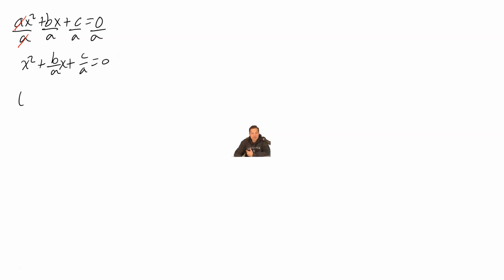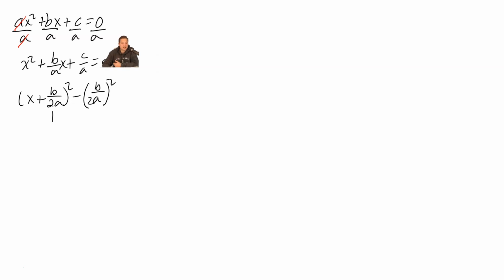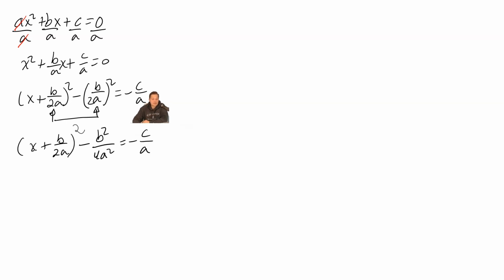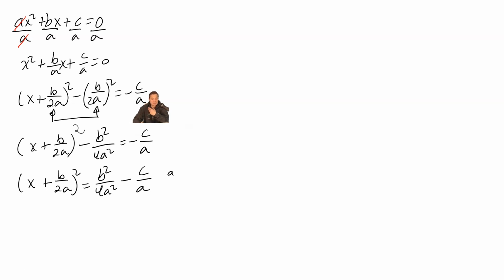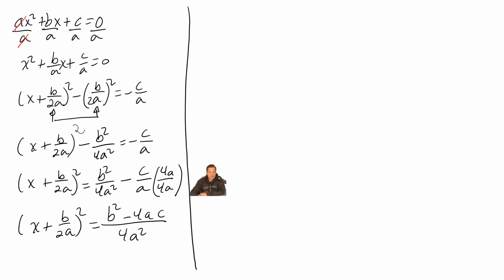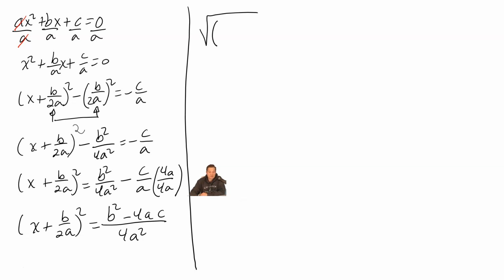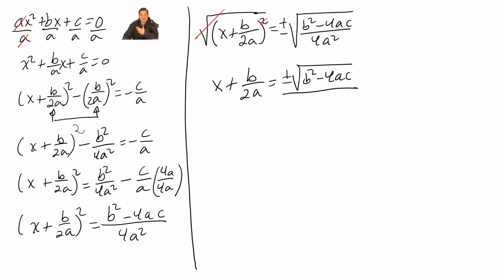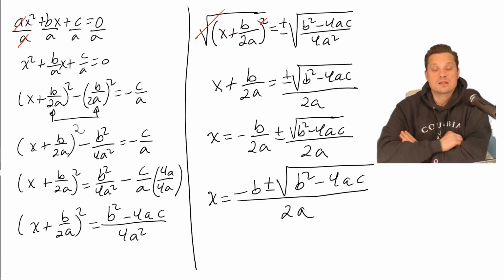Quadratic formula in 3 minutes and 40 seconds, no details skipped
Learn how to derive the quadratic formula in just 3 minutes and 40 seconds! In this video, we start with the basic quadratic equation ax² + bx + c = 0 and show you how to complete the square to arrive at the quadratic formula. We don't skip any details, so you can follow along with ease. First, we divide everything by a to simplify the equation. Then we complete the square by taking one half of the coefficient of x and squaring it. After some manipulation, we arrive at the quadratic formula x = (-b ± √(b² - 4ac))/2a. It's quick and easy!

Questions
1. What is the quadratic formula?
Answer The quadratic formula is x = (-b ± √(b² - 4ac))/2a.

2. What is the discriminant?
Answer The discriminant is b² - 4ac, which is used to determine the nature of the roots of a quadratic equation.

3. How do you complete the square?
Answer To complete the square, you take one half of the coefficient of x, square it, and add/subtract it to the equation as necessary.

4. What is the basic quadratic equation?
Answer The basic quadratic equation is ax² + bx + c = 0.

5. What is the formula for the discriminant?
Answer The formula for the discriminant is b² - 4ac.

6. What is the quadratic function?
Answer The quadratic function is a polynomial function of degree two, such as f(x) = ax² + bx + c.

7. What is the coefficient of x?
Answer The coefficient of x is the number that multiplies x, such as b in ax² + bx + c.